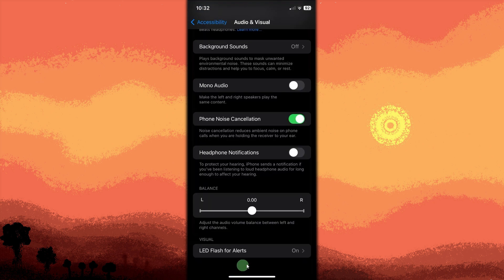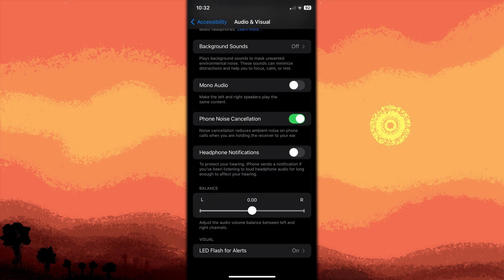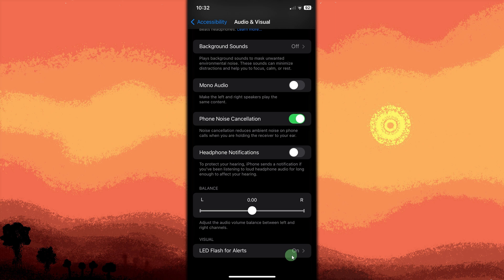How To Make Your iPhone Flash When Ringing (Quick Guide)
This video will show how to make your iPhone flash when ringing. Follow along with me in the video and make these suggested changes to your iPhone's settings and you can enable flashing while your phone rings.